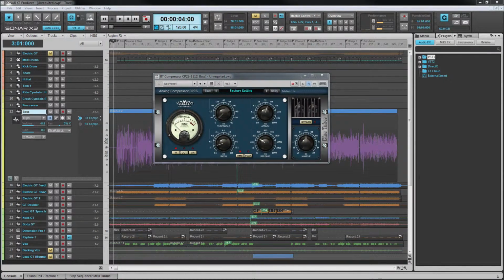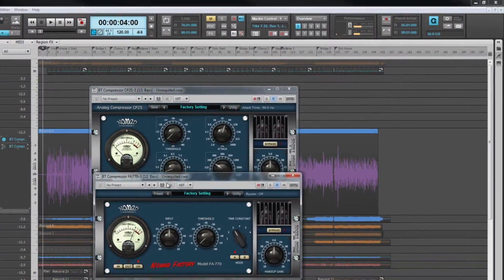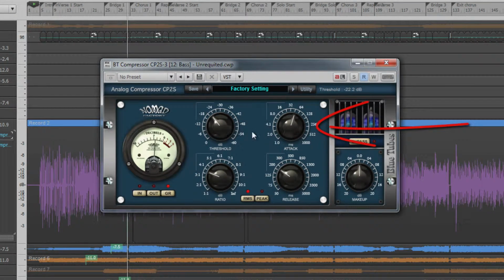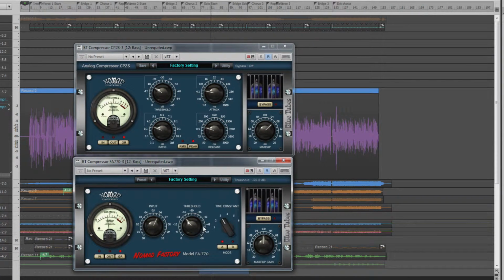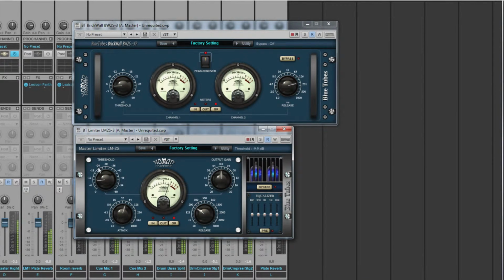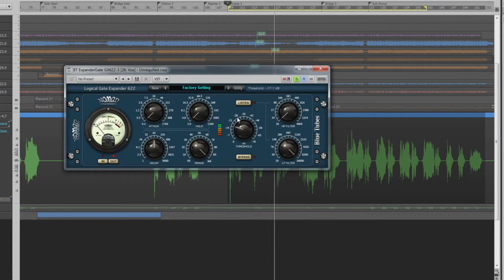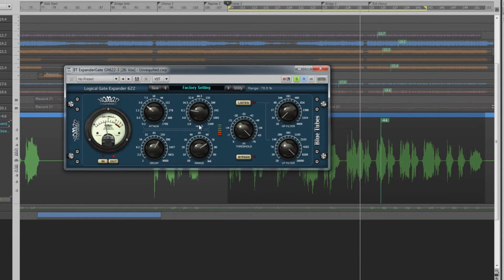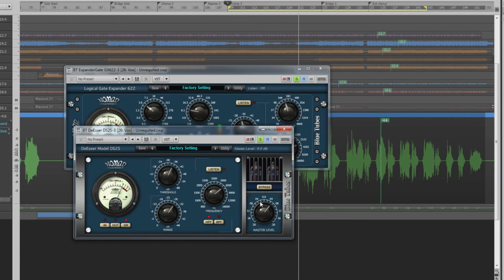SWA CAKEWALK SONAR X3 - Blue Tube Dynamic Processors (8/13)